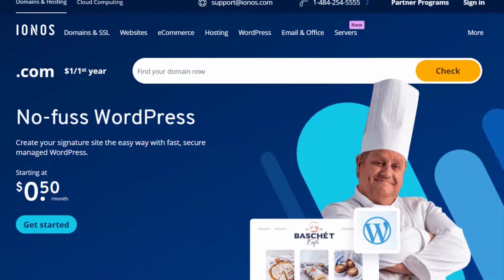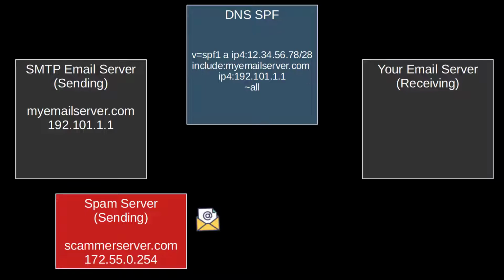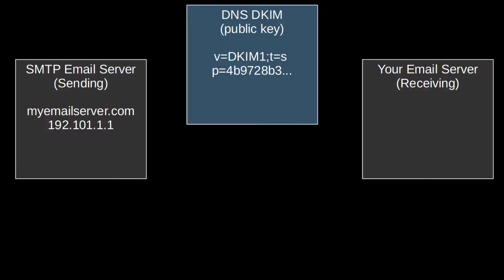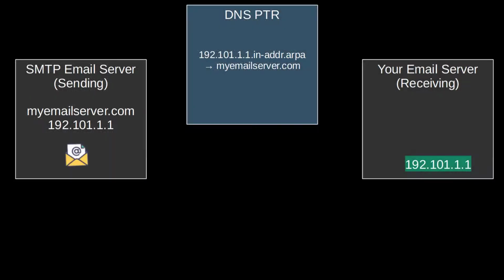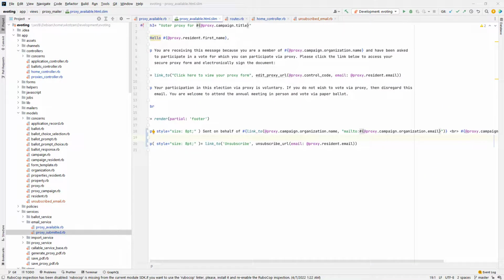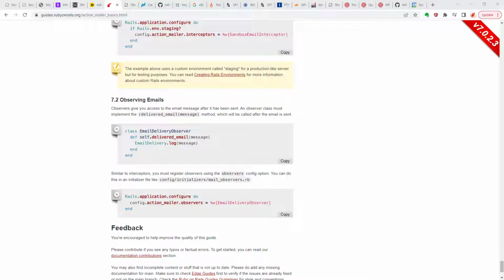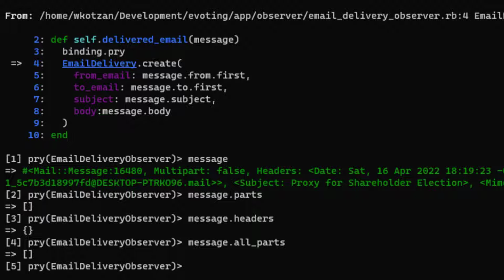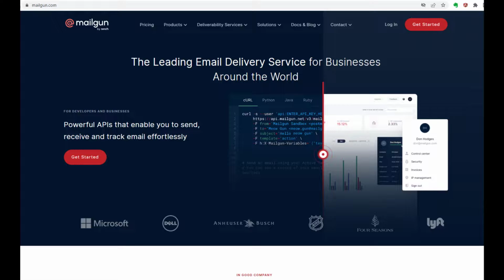SPF, DKIM, PTR domain records and CAN-SPAM law compliance to improve your application email delivery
0:00 How my app emails got rejected for spam
1:06 SPF records
3:21 DKIM records
5:27 PTR records
6:43 CAN-SPAM compliance
8:48 Logging emails sent in Rails 7 (observer design pattern)
11:33 How my web host annoyed the hell out of me